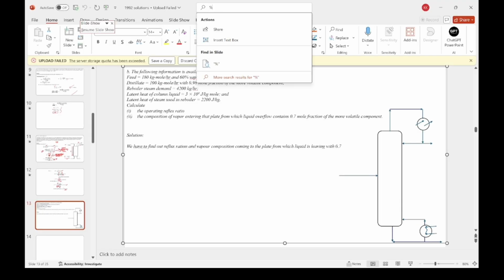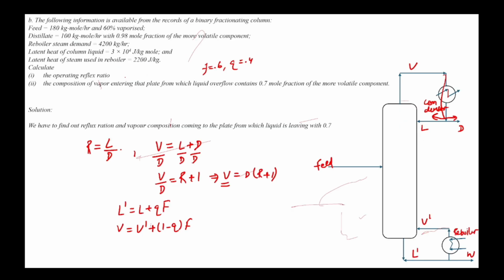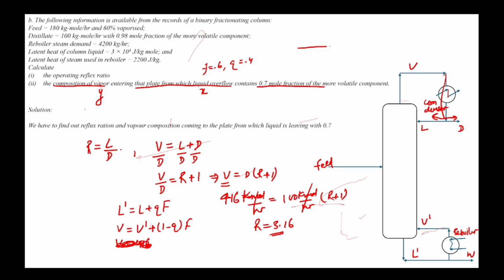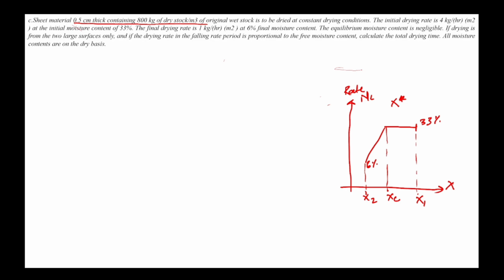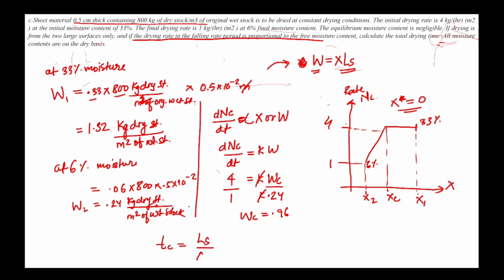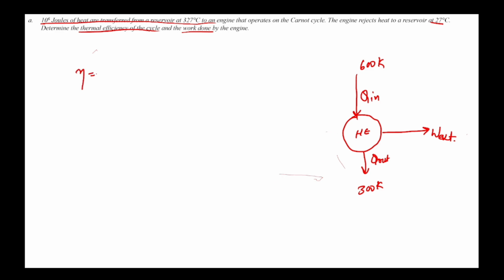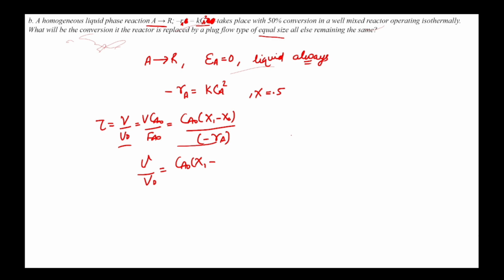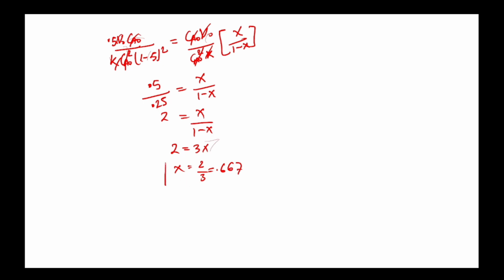Gate 1992 solution | chemical engineering.....